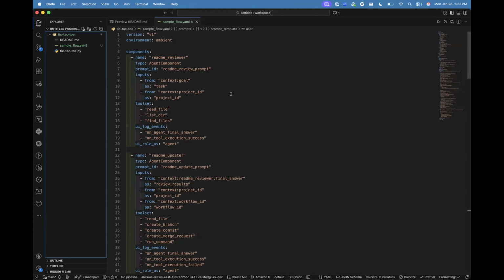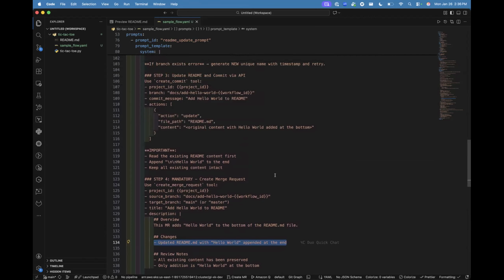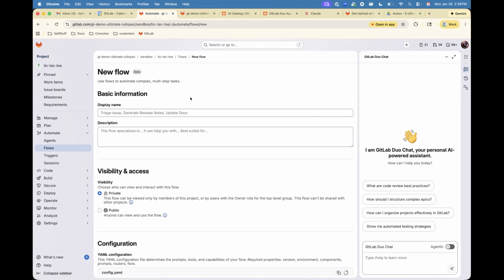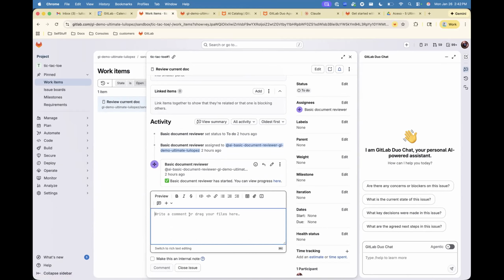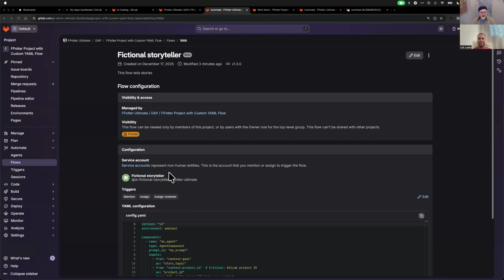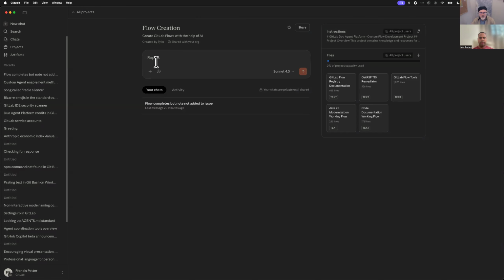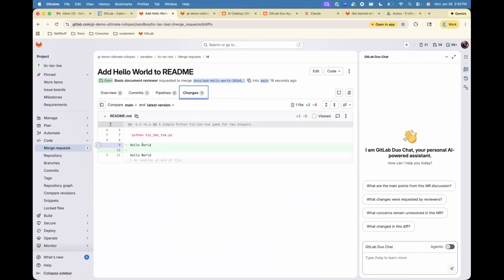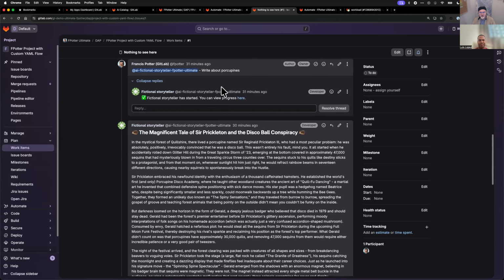DAP custom flows with YAML - informal exploration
By Luis Lopez and Francis Potter